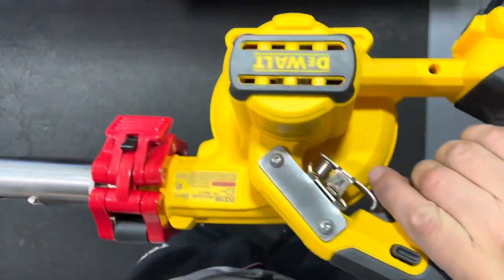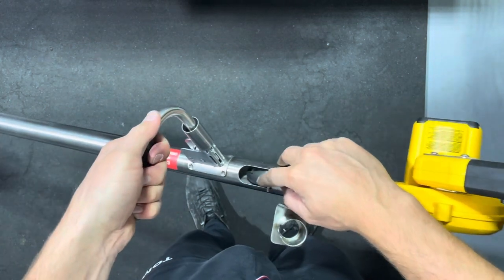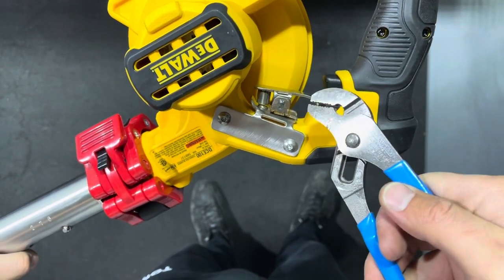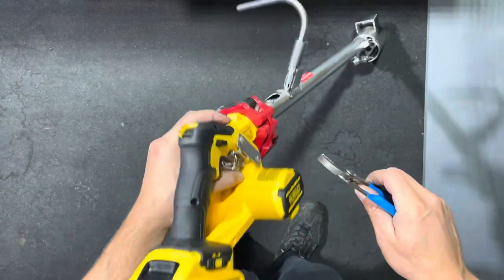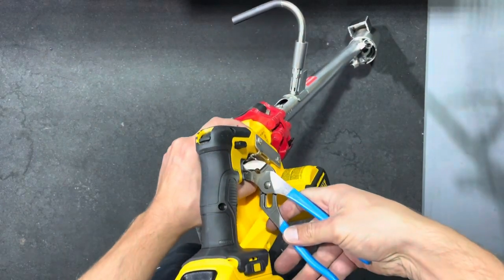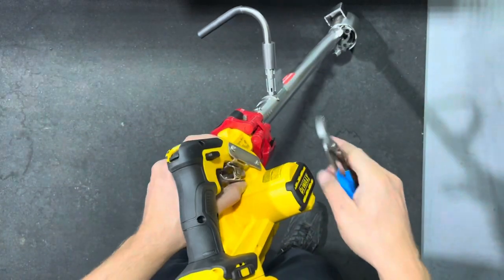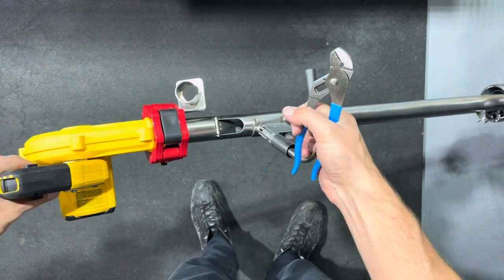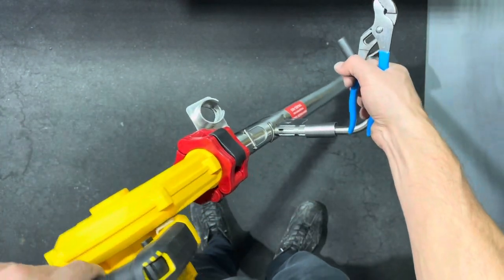Commercial Grade Oxalic Acid Vaporizer Varroa Mite Treatment --VMVAPORIZER TURBO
Introducing the Commercial Grade Oxalic Acid Vaporizer "VMVAPORIZER TURBO", a groundbreaking solution designed for commercial beekeepers seeking real efficiency in mite control.

 Our vaporizer uses propane gas and the DeWalt 20V leaf blower for unmatched performance!

Unlike any other oxalic acid vaporizer on the market, the VMVAPORIZER TURBO is the only machine in it's class--the #1 bought vaporizer by commercial beekeepers world wide!

Commercial beekeepers--this is your choice! Don't waste your time and money on battery powered portable vaporizers.